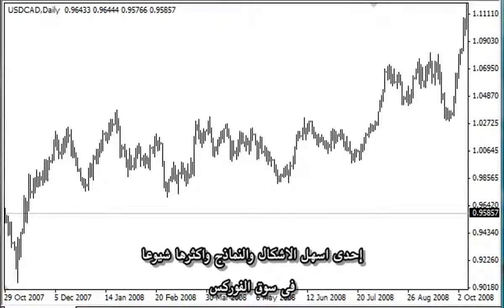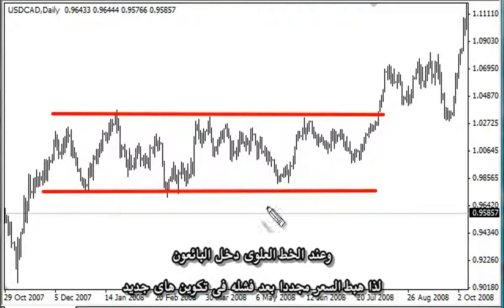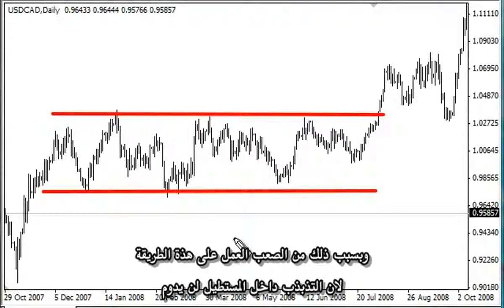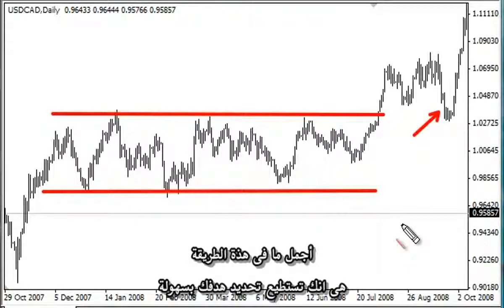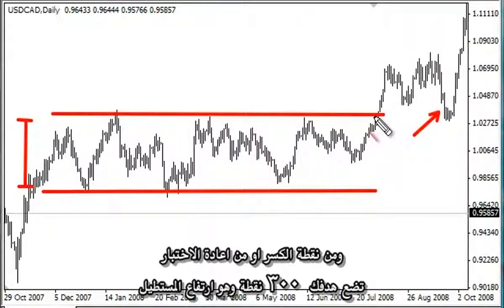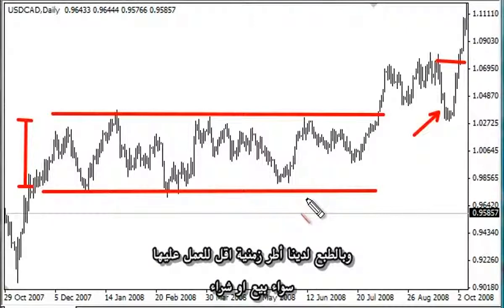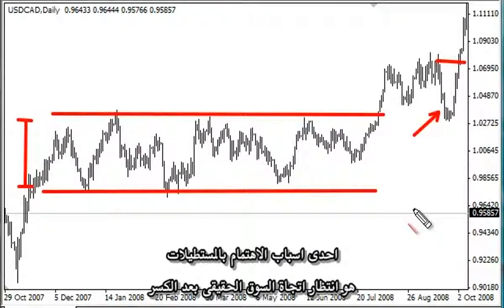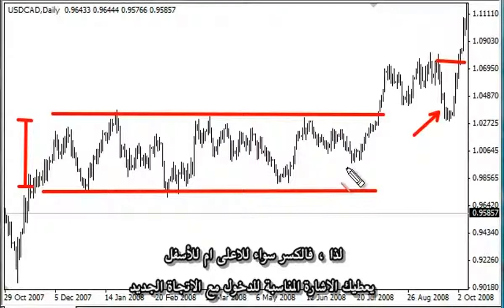نموذج المستطيلات فى الفوركس Rectangles in Forex مترجم